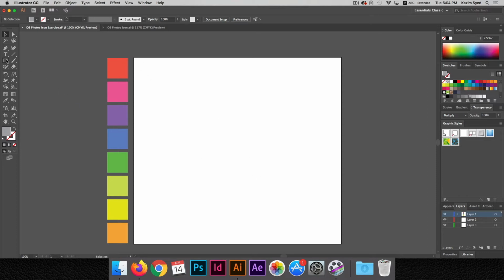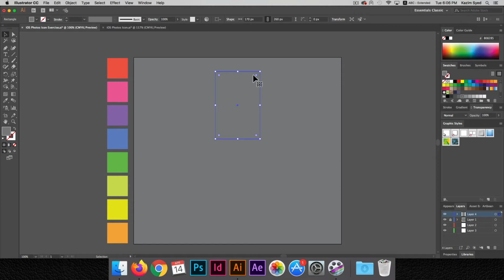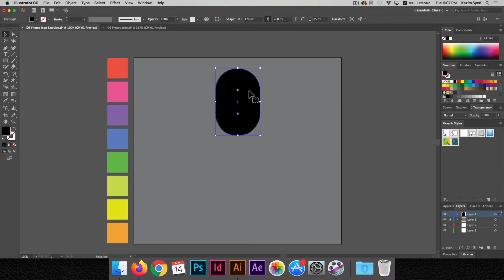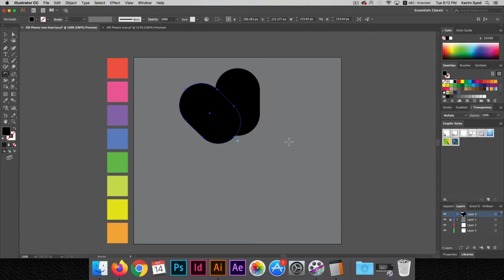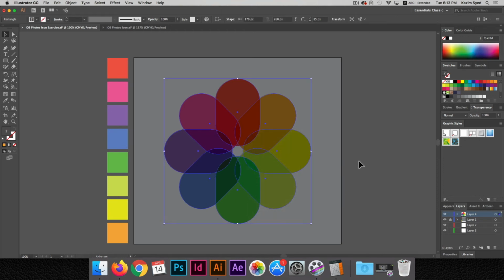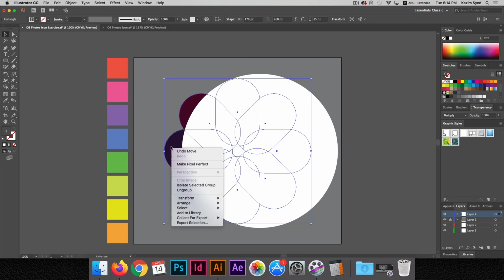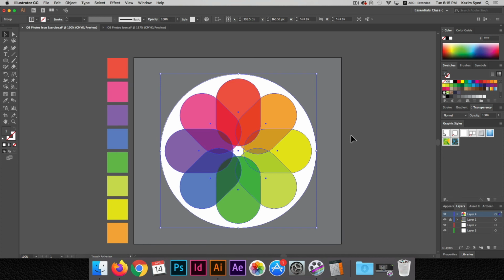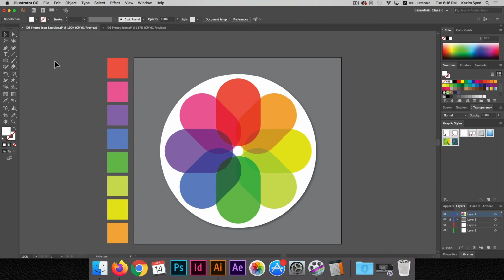Adobe Illustrator Training - Class 7 - Designing an iOS Photos Icon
Hello and Welcome to Adobe Illustrator Training Course for Beginners. In this Class 7, you will learn how design an iOS Photos Icon in Illustrator.